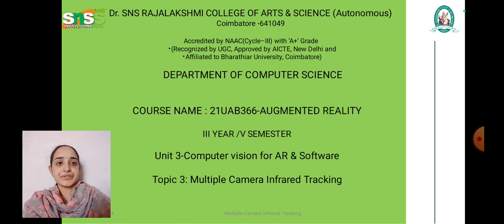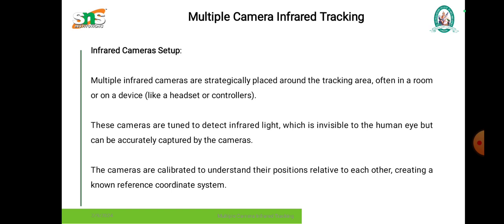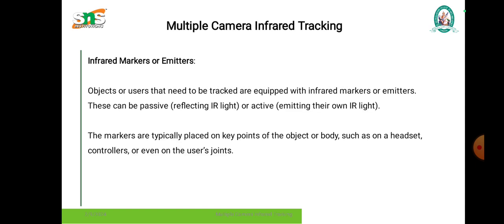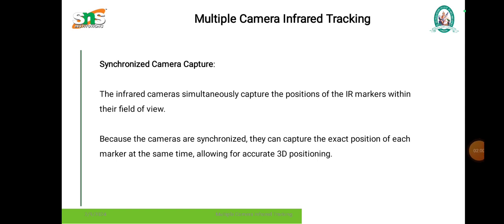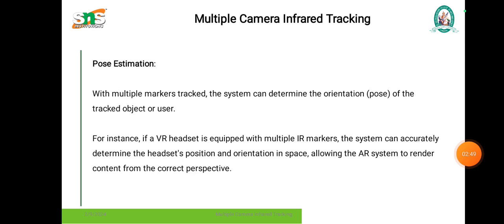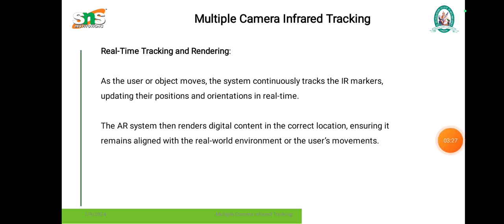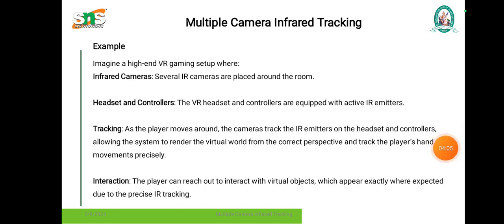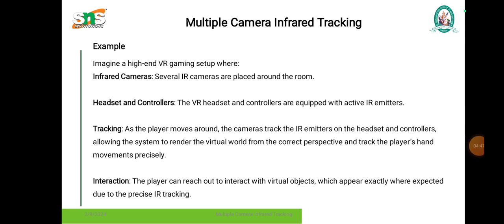B.Nandhini, Assistant Professor | Multiple camera infrared tracking in AR | SNS Institutions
The objects that emitted or reflected the light are some of the earliest vision-based tracking techniques used in AR technologies. Their high brightness compared to their surrounding environment made this tracking very easy. The self-light emitting targets were also indifferent to the drastic illumination effects i.e., harsh shadows or poor ambient lighting. In addition, these targets could either be transfixed to the object being tracked and camera at the exterior of the object and was known as “outside-looking-in”. Or it could be “inside-looking-out”, external in the environment with camera attached to the target.The inside-looking-out configuration, compared to the sensor of the inside-looking-out system, has greater resolution and higher accuracy of angular orientation.